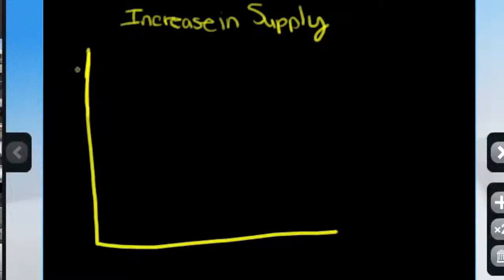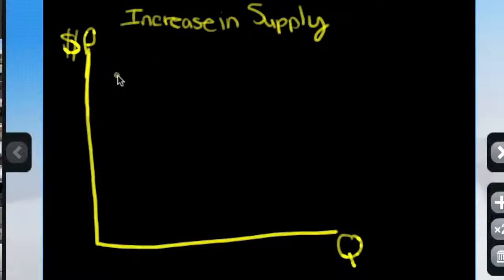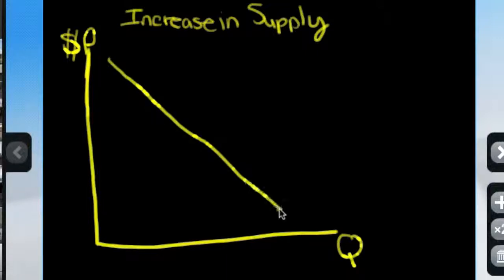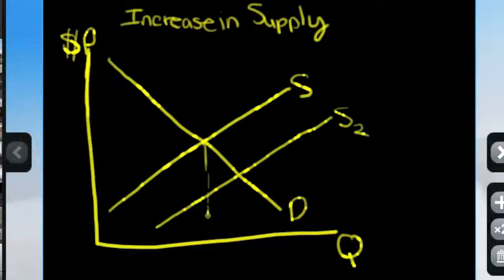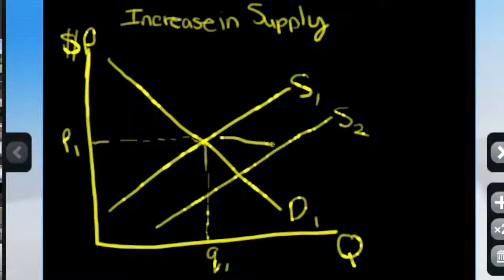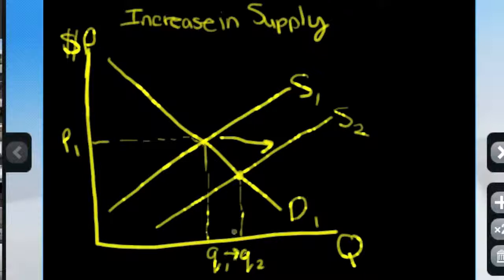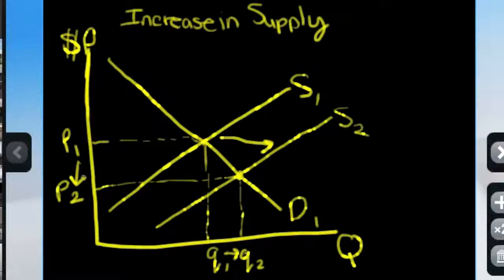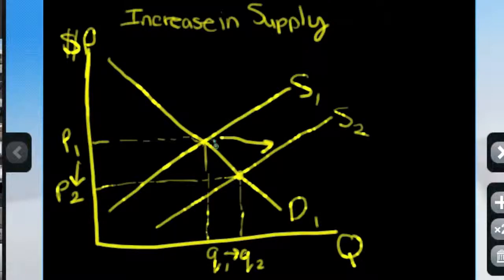Increase in Supply (Shift supply curve to the right)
This video shows how an increase in supply effects market equilibrium.